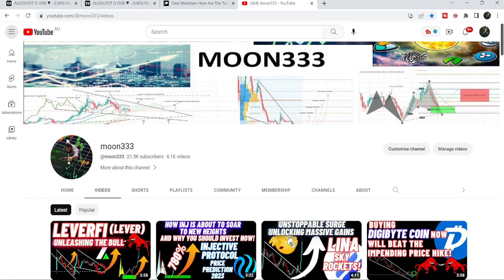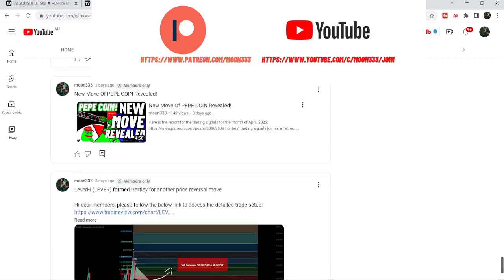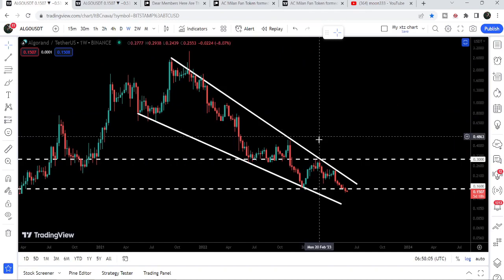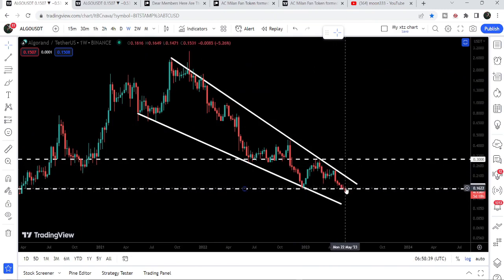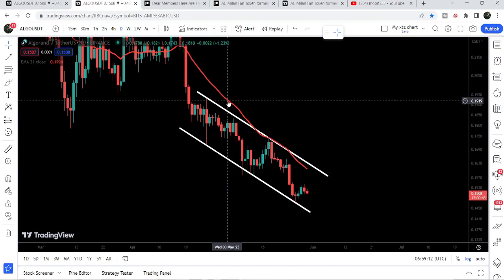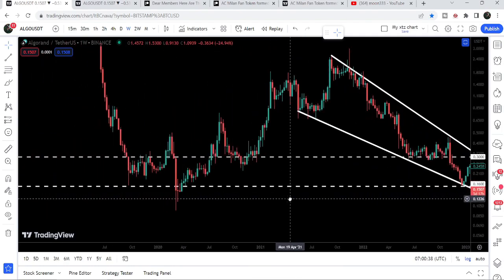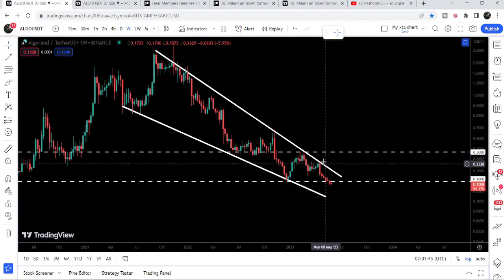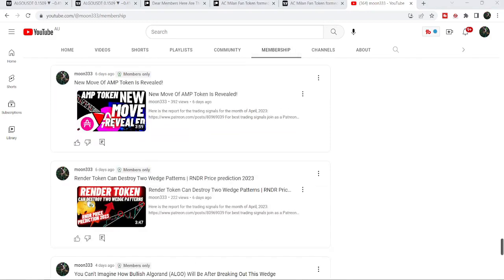Unveiling the Phenomenal Price Explosion Of Algorand (ALGO)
Or